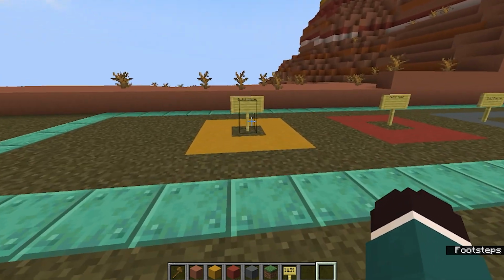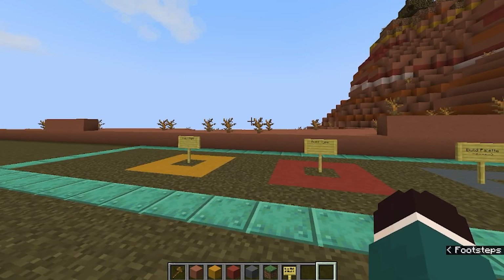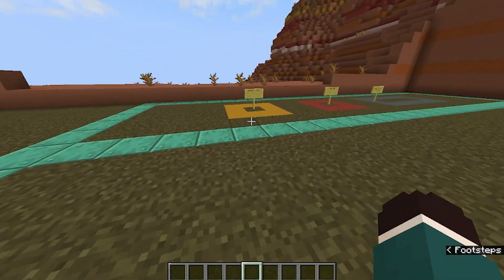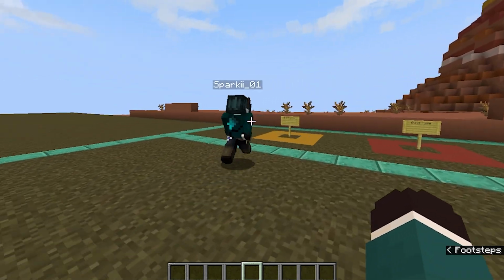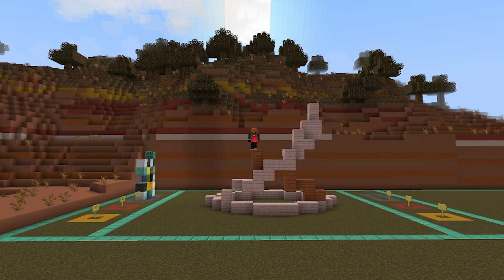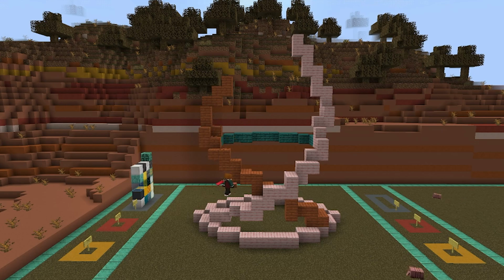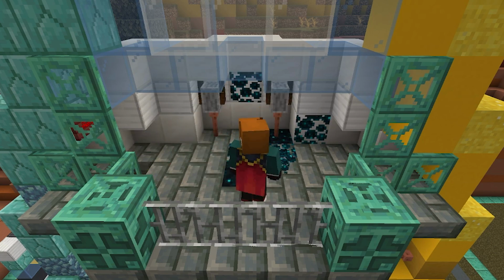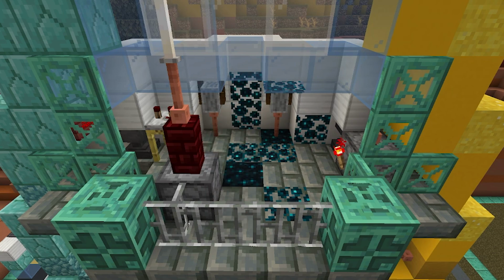Minecraft, but I Let Someone Else Decide My Build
Minecraft build ideas are hard, so make your friends come up with them for you!

Today, I set a challenge for myself to make a Minecraft build with whatever block palette, theme, and shape of building my friend gives me on my creative multiplayer server SMP! I build a run-down research facility in Minecraft using a build palette already decided for me, and I show the full build process and include a shaders walkthrough at the end!

Special thanks to Sparkii for being in this video! :D

Chapters:
0:00 - Intro
0:44 - Layout
1:47 - Sparkii!
4:28 - Build Outline
5:13 - Rest of Build
9:31 - Reveal
13:47 - Cinematics
16:40 - ?